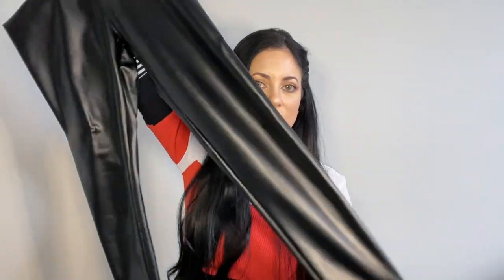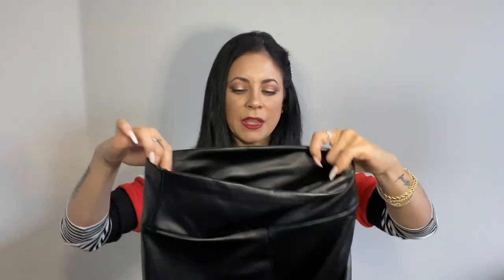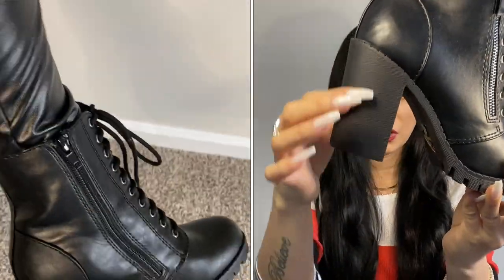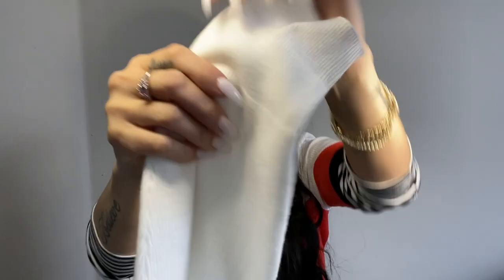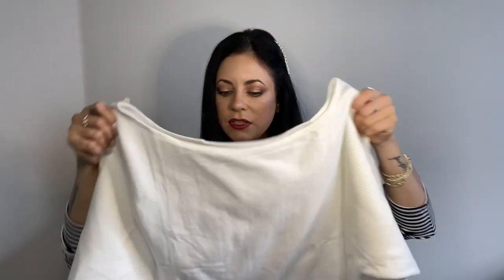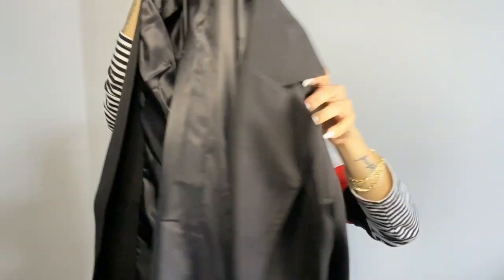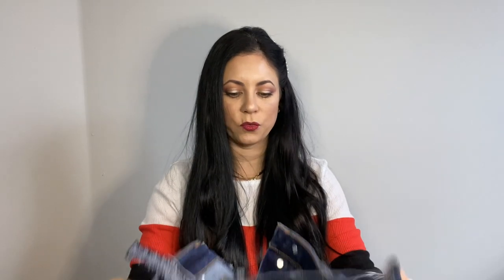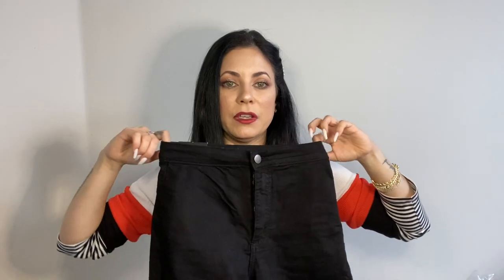FASHION NOVA SKINNY JEANS + AMAZON TRY-ON HAUL | Frances Rödrz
Hello My Loves! Today's video is a Fashion Nova & Amazon Try-On Haul direct link to everything I mention. I hope you enjoy it.

Muah💞😘

PRODUCT I MENTION

Soda Malia Boots Women's Brown Low Faux Leather Chunky Heel Ankle Booties

Cnkwei Womens Casual Blazers Open Front Long Sleeve Lapel Collar Work Office Jacket

Tagoo Women's Stretchy Faux Leather Leggings Pants, Sexy Red High Waisted Tights

UMEKO Womens Off The Shoulder Sweater Oversized Knit Long Sleeve Sweaters Tunic Tops White

SMENG Womens Clothes Fall Long Sleeve red and White Striped Shirt for Women Petite tees Blouses Tops Cute Work Shirts for Women Trendy Fall Sweaters red

Giolshon Faux Leather Short Jacket Women Motorcycle Biker Casual Coat for Spring Fall and Winter 53 Black